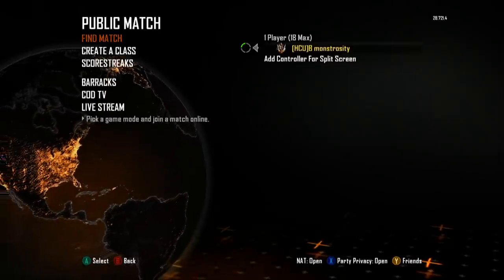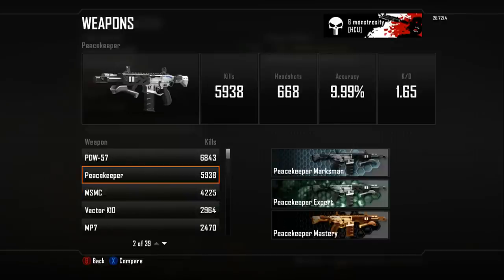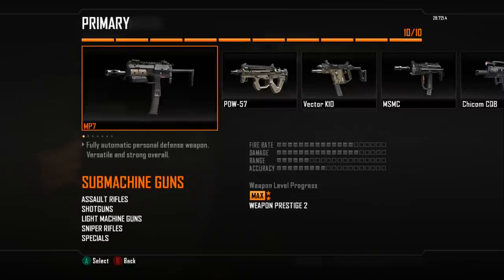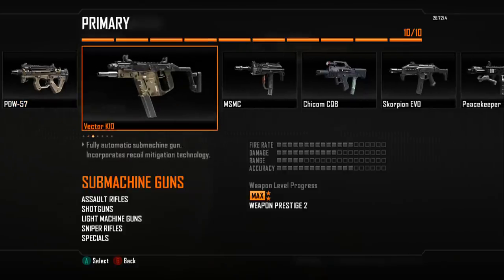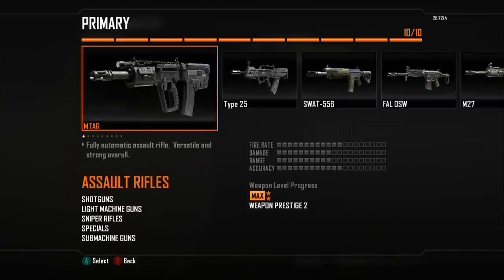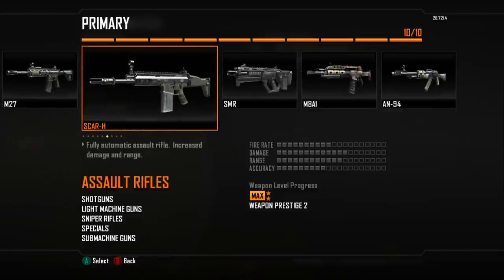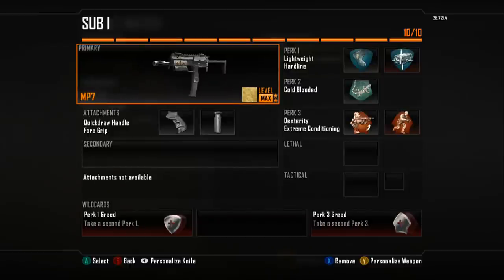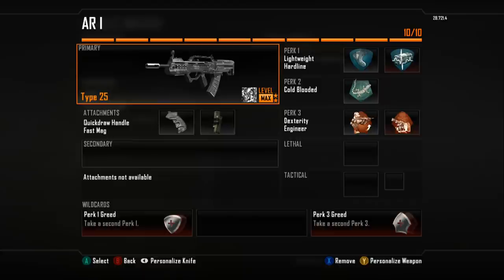Hardcore Bootcamp Ep.1 (What Gun To Use)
A tips and tricks series to help improve my fellow Hardcore BO2 players gameplay.

Tags:Bo2 black ops 2 hardcore HC tdm search and destroy snd ffa classes create a class setups killstreak score streak hunter killer guardian hellstorm death machine war machine dragonfire warthog agr vtol warship k9 unit dogs lodestar swarm mp7 pdw 57 vector msmc chicom skorpion evo mtar type 25 swat 556 fal m27 scar h smr m8a1 an 94 r870 mcs s12 ksg m1216 assault smg sniper lmg best gun in depth cod call of duty rape prestige COD call of duty  diamond guns gold kill confirmed KC dom domination montage commentary tips and tricks tutorial peace keeper